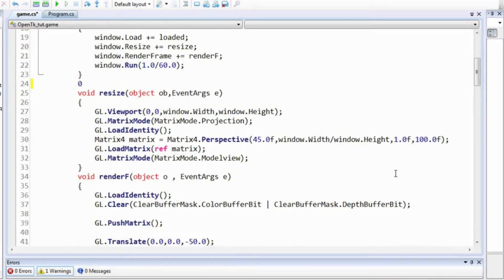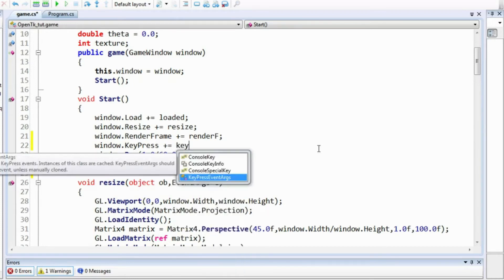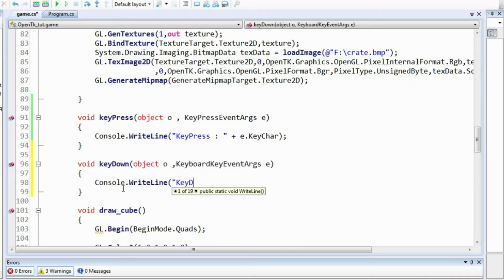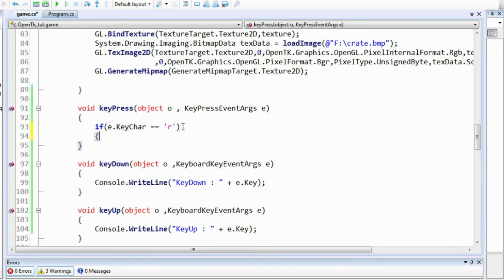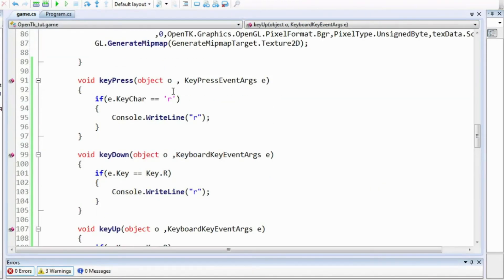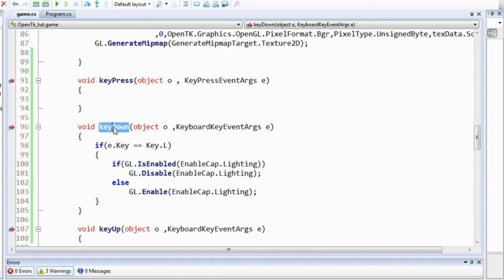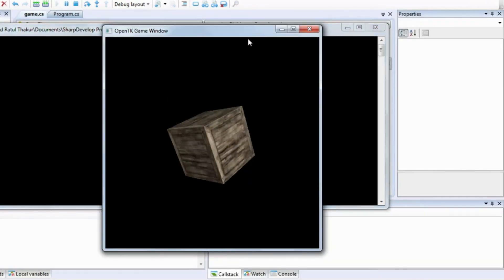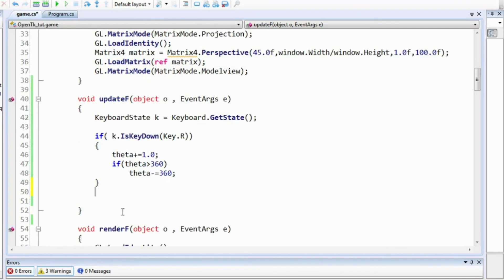OpenGL and C# Tutorial | The OpenTK Library | Part -8 | Keyboard Input